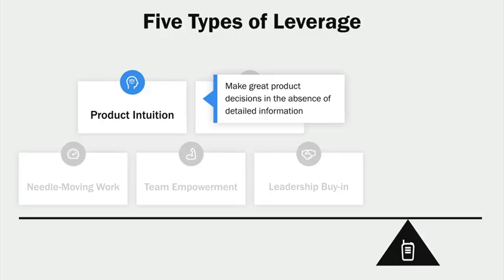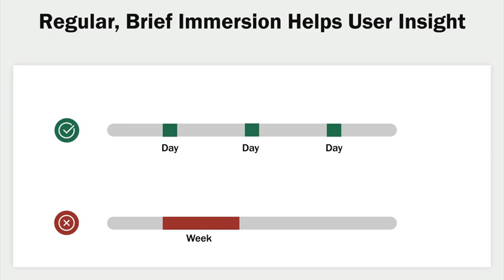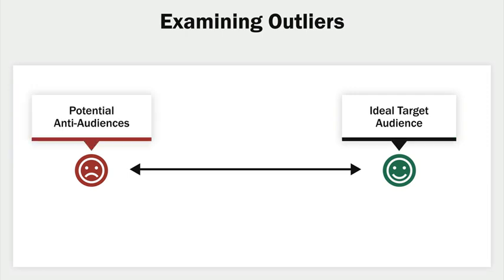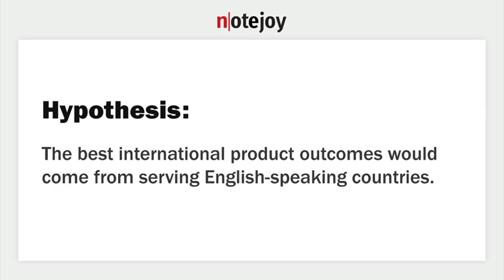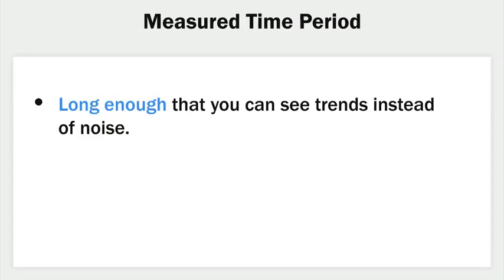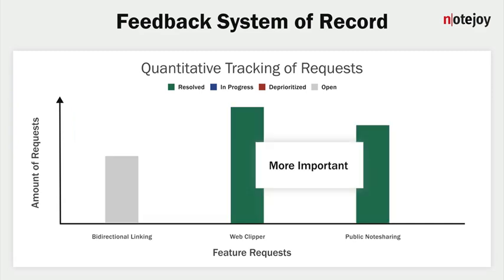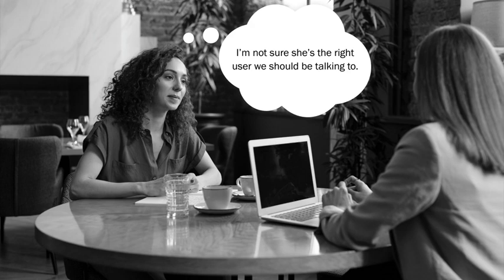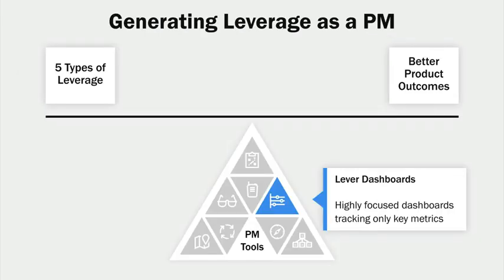004 Using Feedback Management Systems